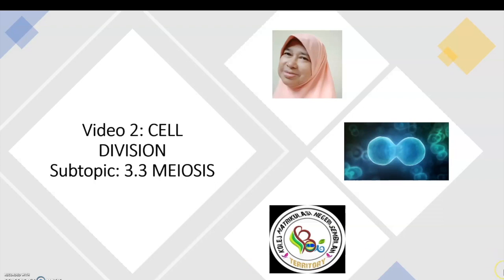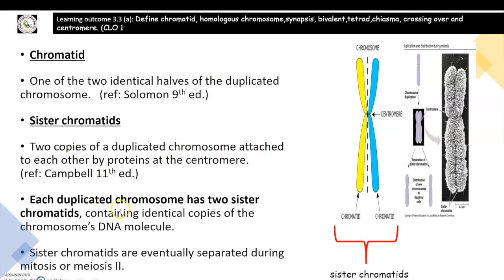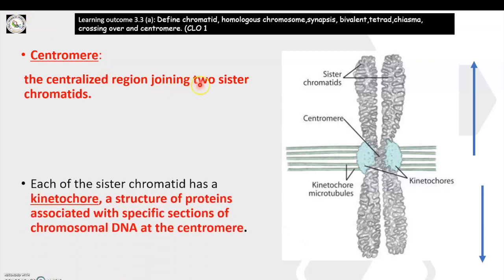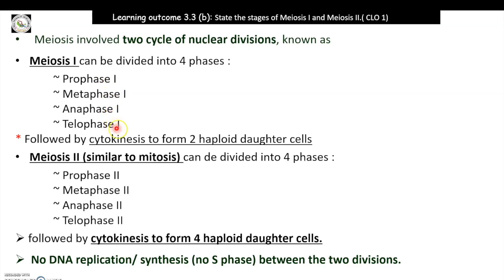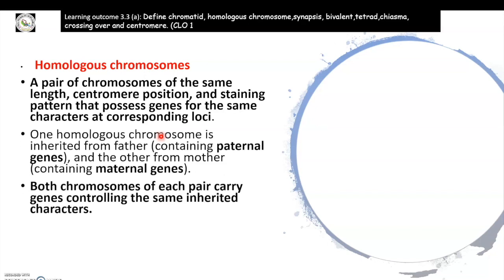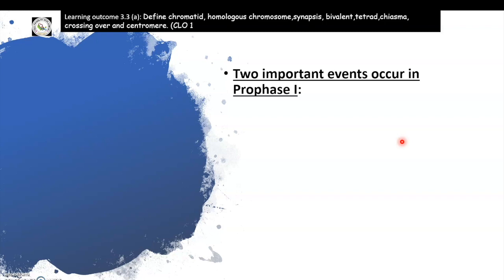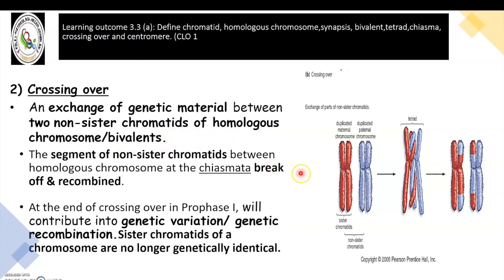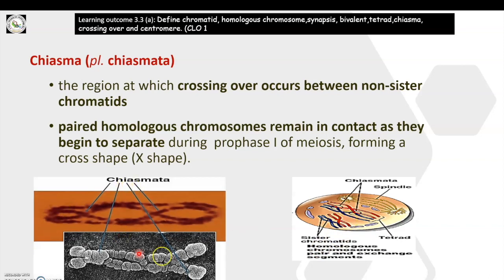CHAPTER 3 CELL DIVISION: 3.3 MEIOSIS